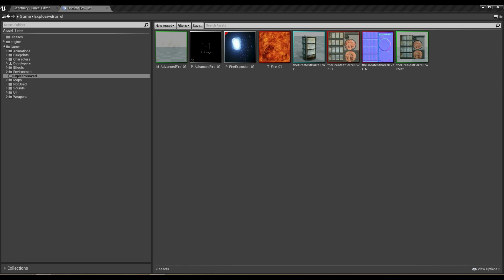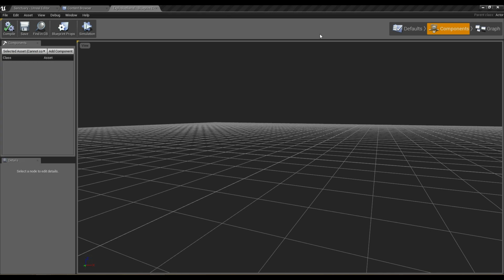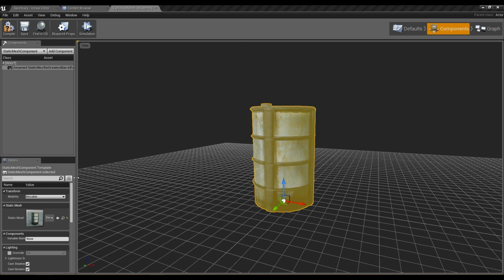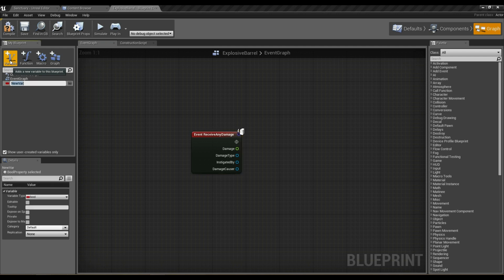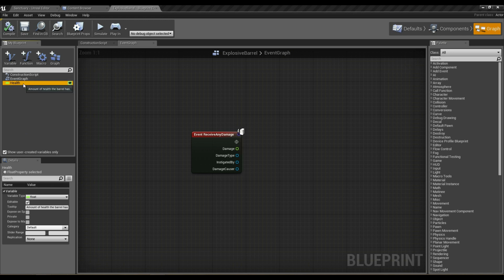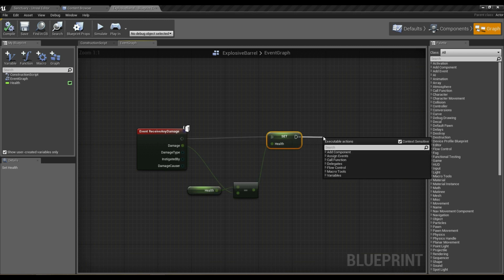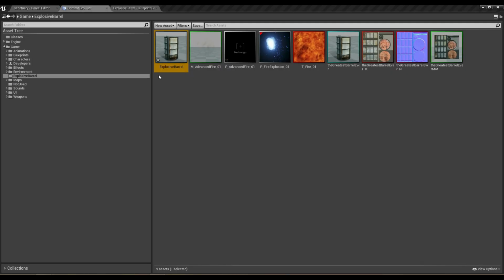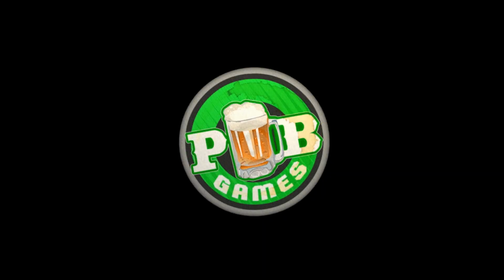UE4 - Blueprint Explosive Barrel #1 - Basic Setup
Learn how to set up a basic Blueprint of an explosive barrel that takes damage from your bullets and goes boom!

Follow Pub Games on Twitter at @PubGamesAU or Facebook or Matt on Twitter at @Wraiyth